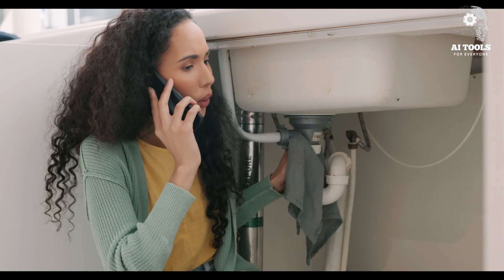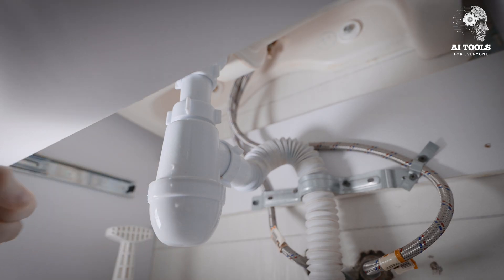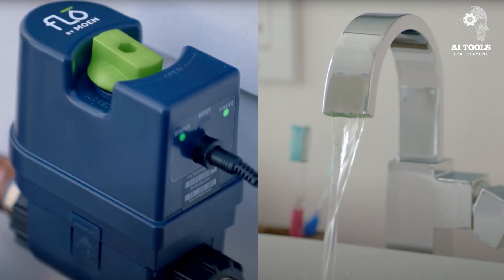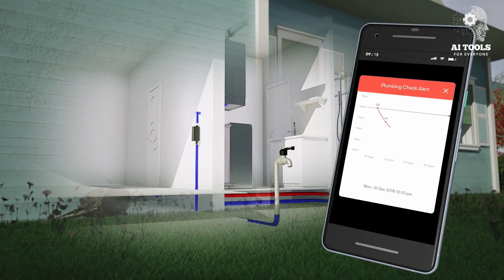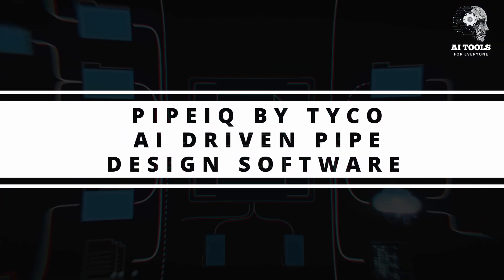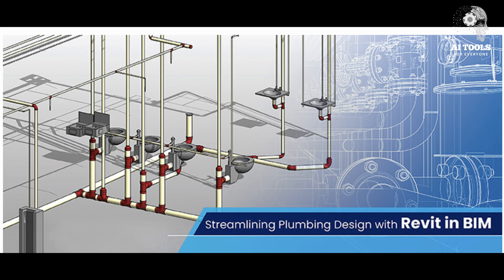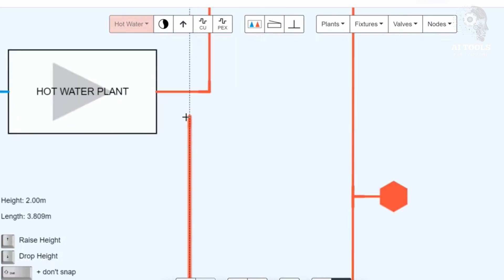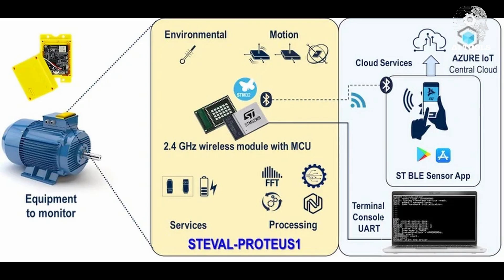This Is How Smart Plumbers Are Using AI in 2025!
Plumbing just got smarter! In this video, we explore how AI is transforming the plumbing industry in 2025. From leak detection and predictive maintenance to virtual assistants and 3D modeling, discover the latest AI tools that are helping plumbers work faster, smarter, and more efficiently than ever before.

Whether you're a professional plumber, an apprentice, or just curious about the future of skilled trades, this video will show you how AI is reshaping the plumbing world.

Welcome to Ai Tools for Everyone channel! 🚀, Here you’ll explore easy, practical AI tools and tutorials to boost productivity and creativity. Whether you're new to AI or a tech enthusiast, we simplify it all for your everyday use.